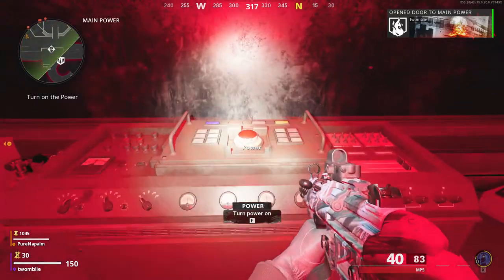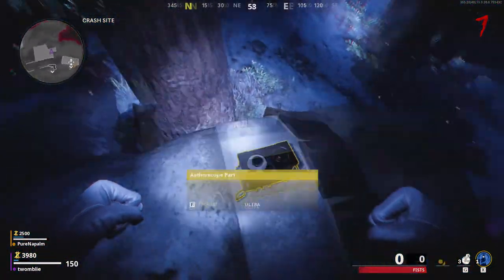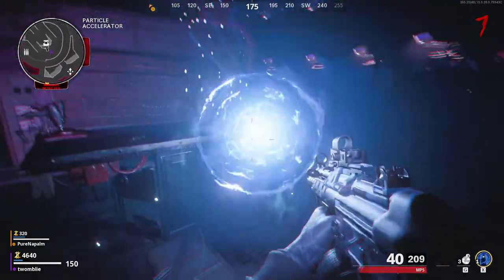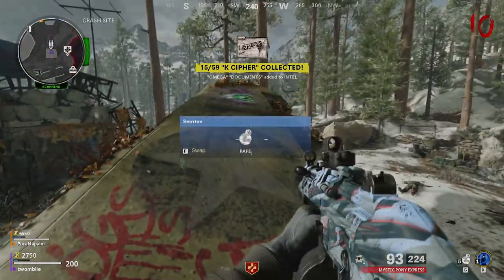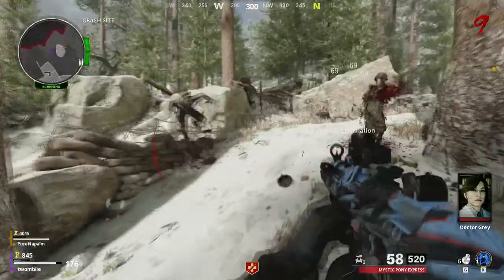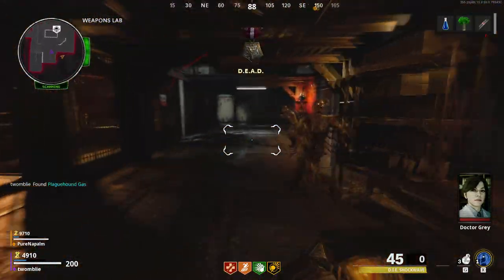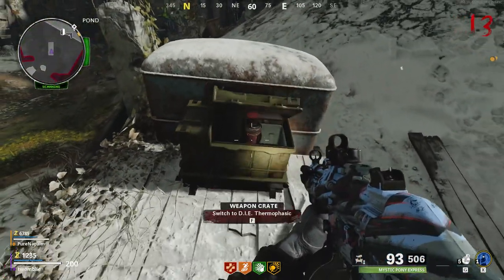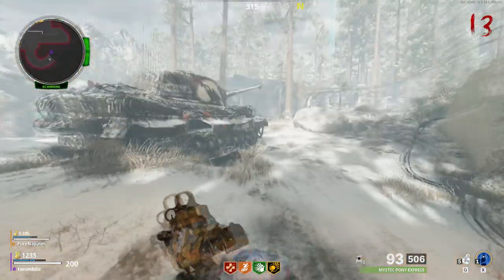COLD WAR ZOMBIES - HOW TO GET THE FOUR ELEMENTAL UPGRADE FOR THE WONDER WEAPON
NOTE: I forgot to include this but you need to build pack a punch right after turning on the power

Skip to 03:47 to go straight to elemental steps

It would mean a lot. Thank you everyone and have a wonderful day!